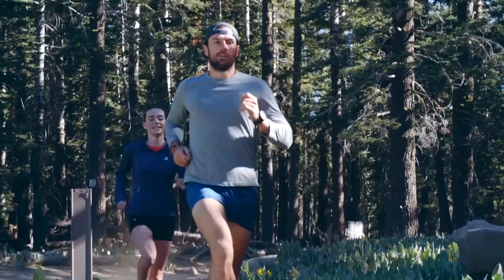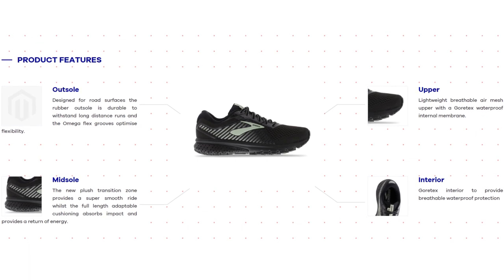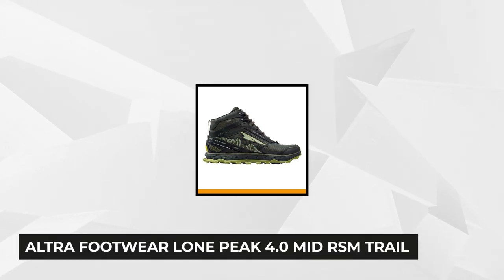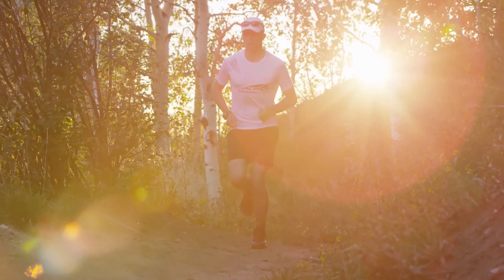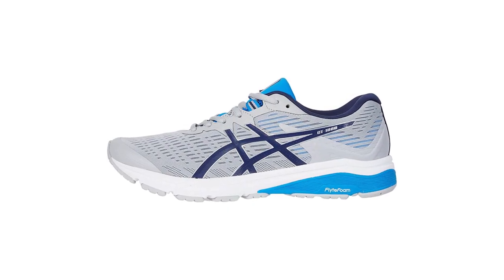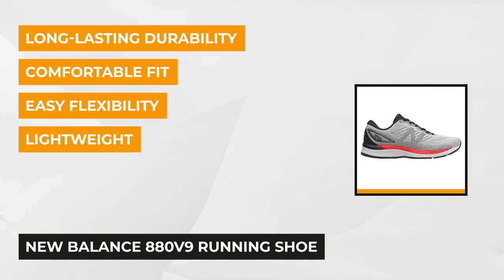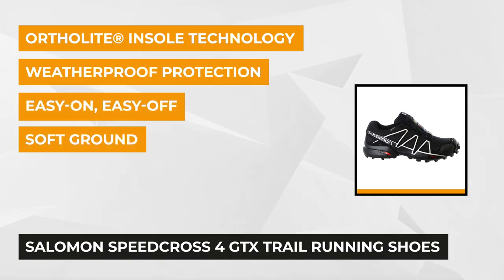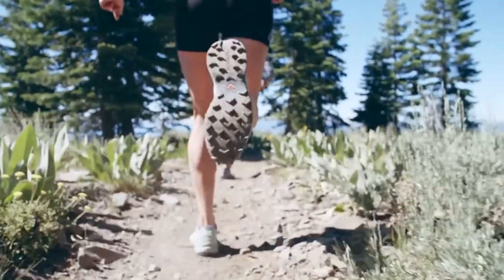✅Running Shoes: Best Winter Running Shoes (Buying Guide)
Running Shoes: Our trained experts have spent days researching the best Winter Running Shoes:
✅1. Brooks Ghost 12 GTX
✅3. ASICS GT-1000 8 Running Shoe Mens

To save you both time and money, we’ve narrowed down to some of the best Running Shoes.
Check out an in-depth review of the best Running Shoes.

In this video, we make new research on the top best Winter Running Shoes.
This is the best Winter Running Shoes review.
Best time for buying your first Winter Running Shoes.
If you think about another Winter Running Shoes let us know and we will look at it as there are many other Running Shoes choices.

Running Shoes
Best Running Shoes
Winter Running Shoes